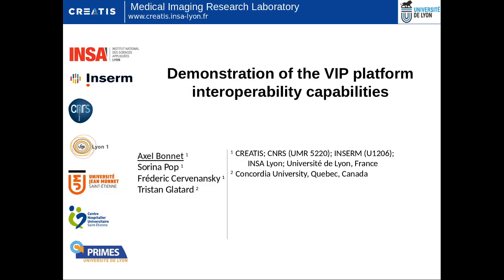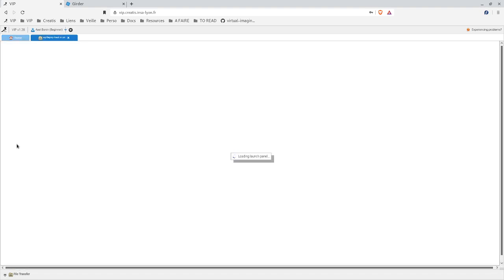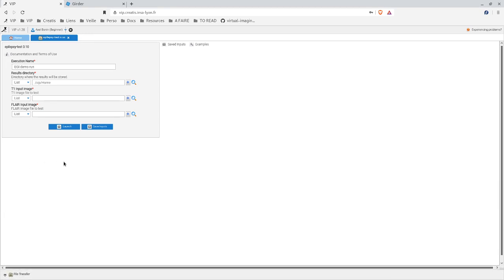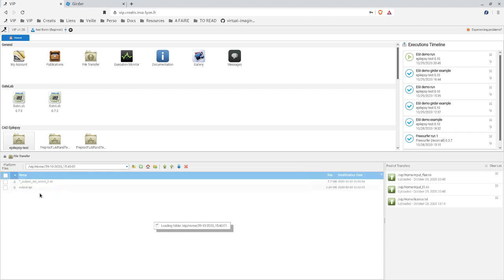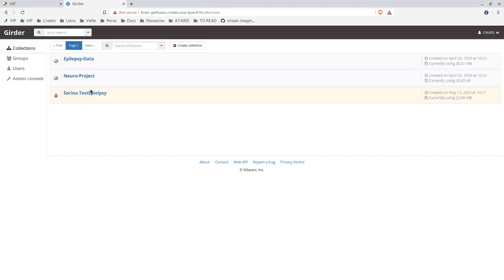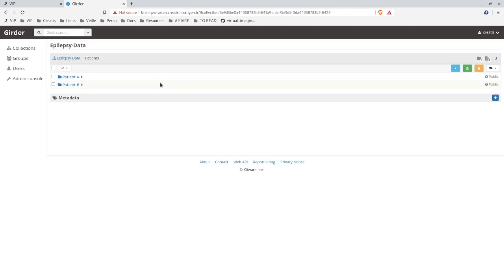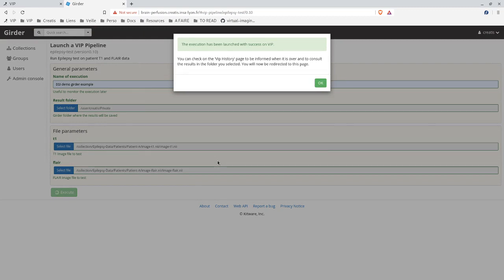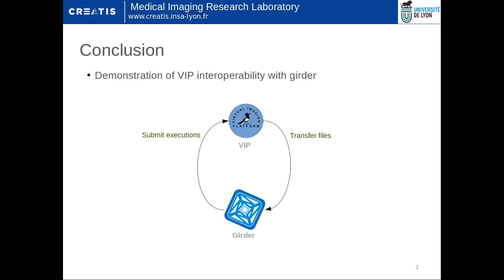A demonstration of the VIP platform interoperability capabilities